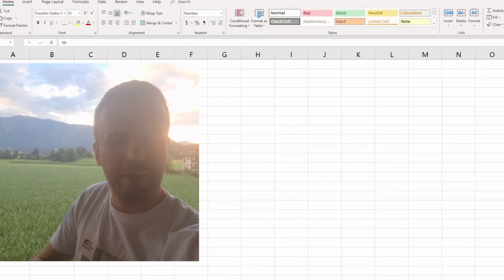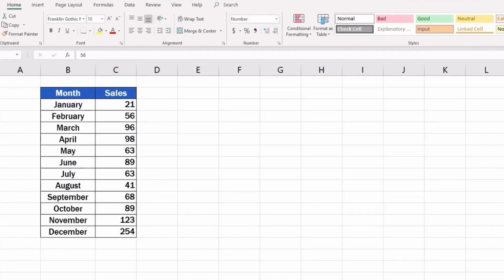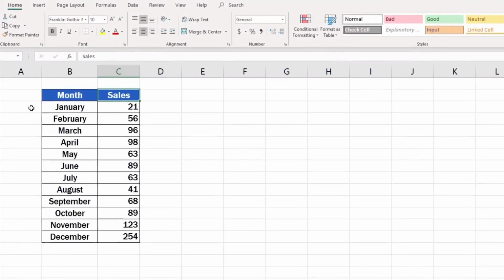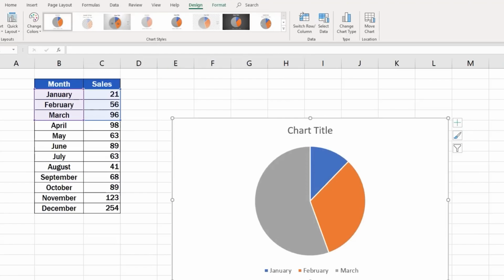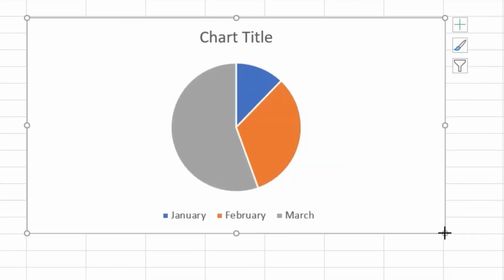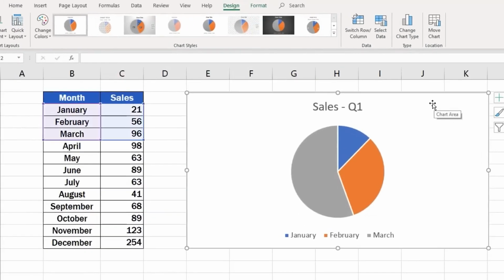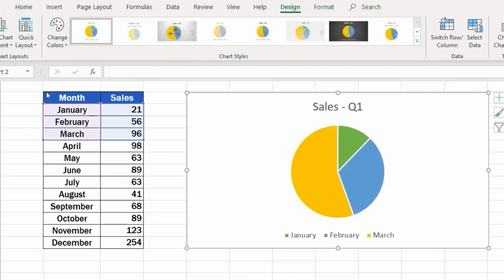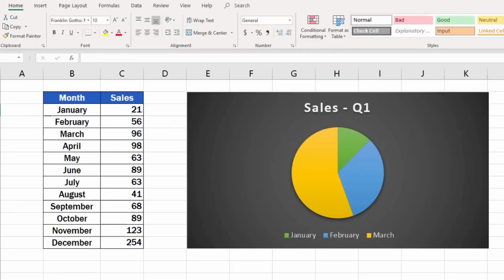How to Make a Pie Chart in Excel Step by Step Guide 2100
In this video, I walk you through the essential steps to visualize your data. We cover how to select your data range, insert the chart, and use Excel’s chart tools to make your presentation look professional. I’ll also show you how to avoid common pitfalls like having too many categories and how to format data labels for maximum clarity.

Data visualization makes information easier to understand, and pie charts are one of the most popular ways to present data clearly. A pie chart in Excel helps you compare parts of a whole by displaying values as slices of a circle. Each slice represents a category, and the size of each slice shows its proportion compared to the total.

Whether you are preparing a business report, analyzing survey results, tracking expenses, or presenting project data, knowing how to create a pie chart in Excel is a valuable skill.

Microsoft Excel provides built-in tools that allow users to create professional-looking pie charts in just a few clicks. This step-by-step guide explains how to make a pie chart in Excel, customize its design, add labels, change colors, and improve its appearance.

By the end of this guide, you will know exactly how to create an effective Excel pie chart from your own data.